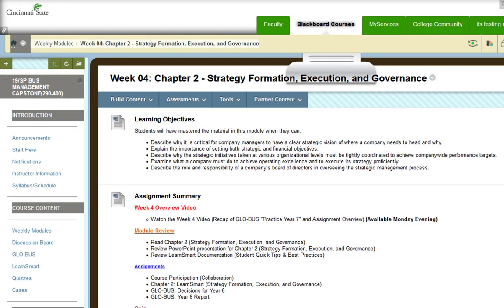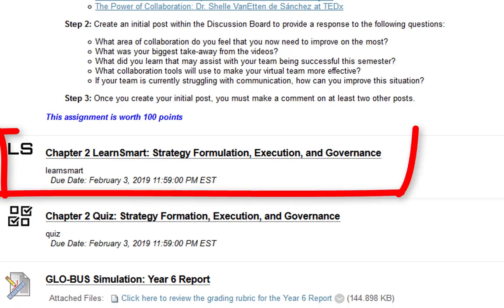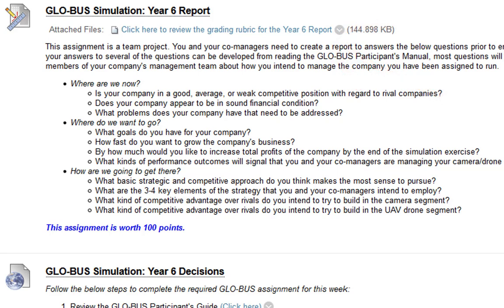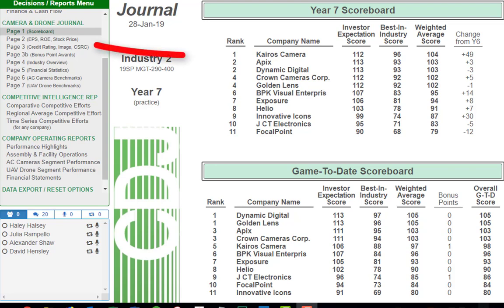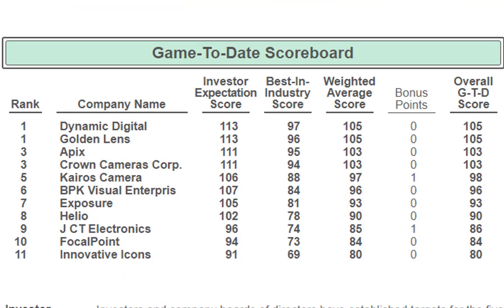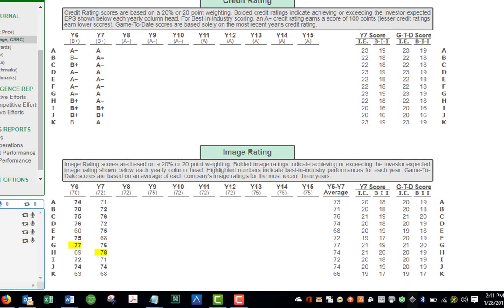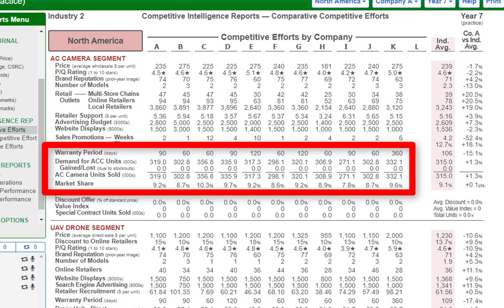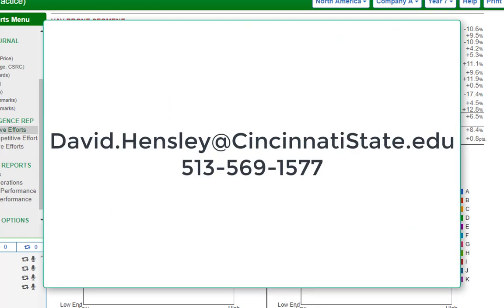MGT-290 Business Management Capstone (Week 4)